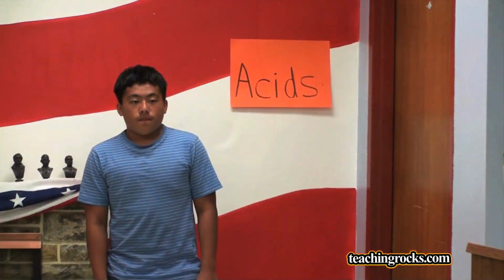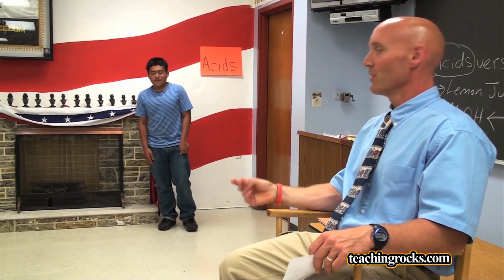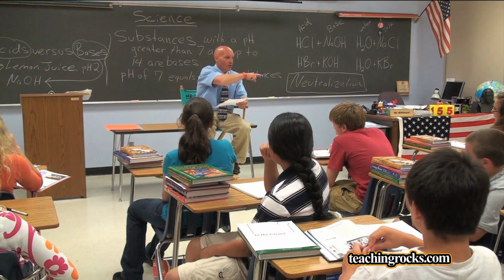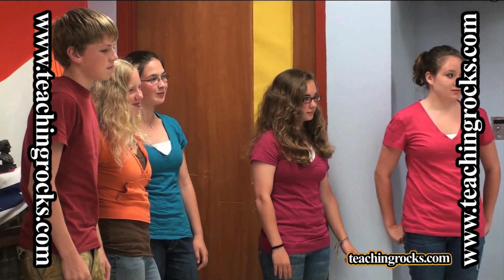Active Learning: Terms in the Corner #13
The Terms in the Corner Strategy empowers all of your students. This strategy is fun and educational.

Hello friends, my name is Troy Wittmann, and I want to help teachers engage their students in the learning process. In addition, I want to help adults speak with purpose and passion. My secret is simple. People need to start talking again and I have many nontraditional methods for getting them up, moving, and communicating. After nearly three decades of teaching, I have discovered one absolute truth: people want to be active participants in the learning process. Fortunately, the days of "chalk and talk" or the teacher/manager being the lone "sage on the stage" are becoming less prevalent. Today individuals want and deserve more. An old Native American expression captures this sentiment perfectly: "Tell me and I will forget. Show me and I may not remember. Involve me and I will understand."

The Active Learning Strategies demonstrated in these HD videos can be used from elementary through high school and definitely for our adult learners. All you need to do is adjust the questions and statements to meet your goals and objectives.

Please allow me to come to your school, business, governmental agency, or faith group to help everyone in the room engage in authentic and honoring communication.

Troy Wittmann